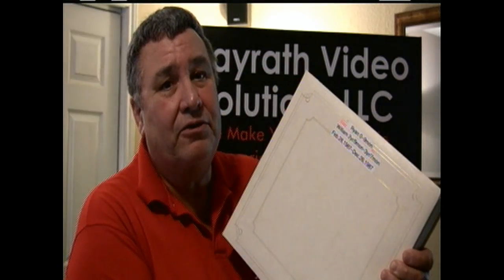Mayrath Video photo album conversion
Photo album conversion to make space and clear out storage. Check out the video to see how?